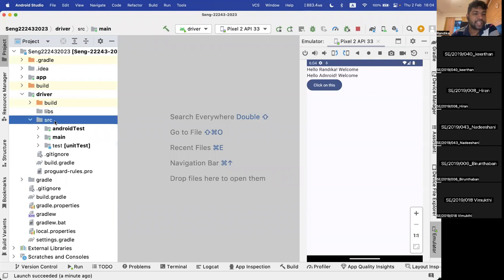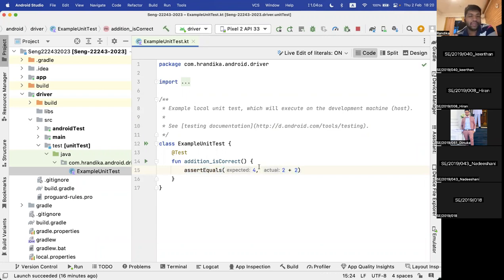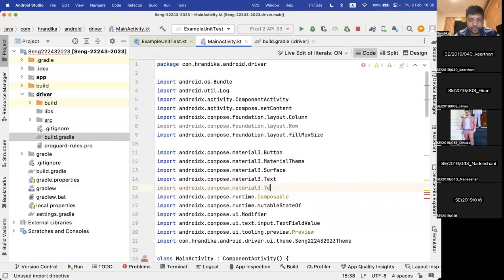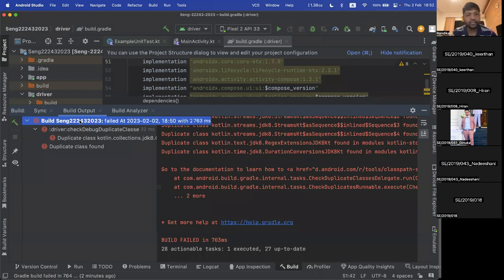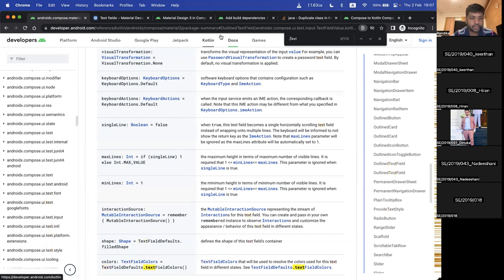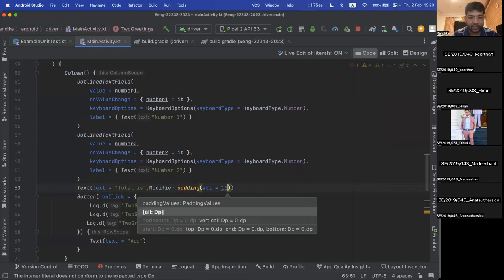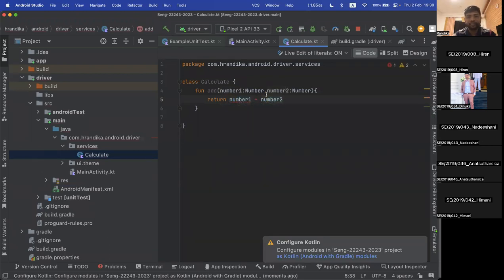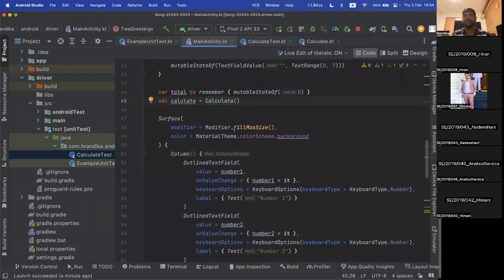04. Text Fields and Unit testings